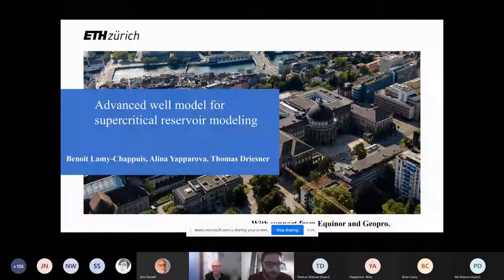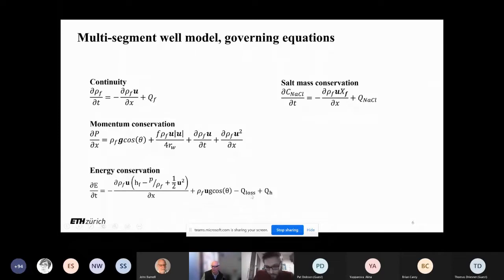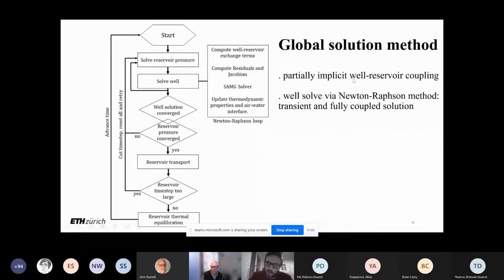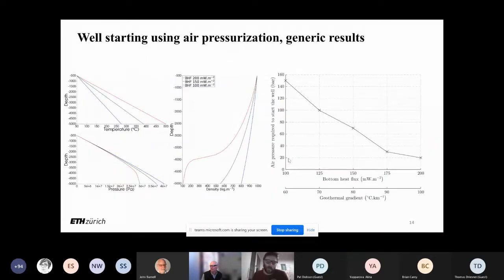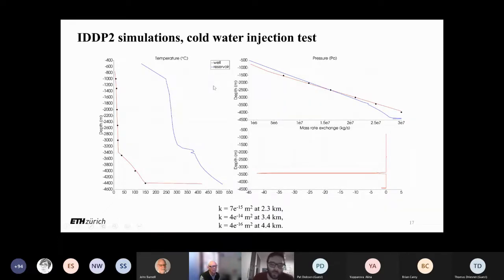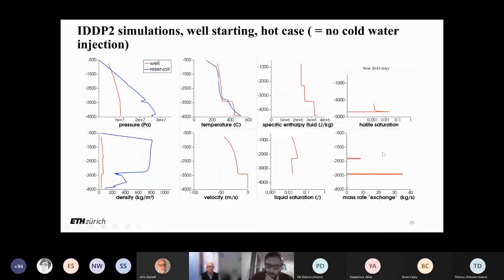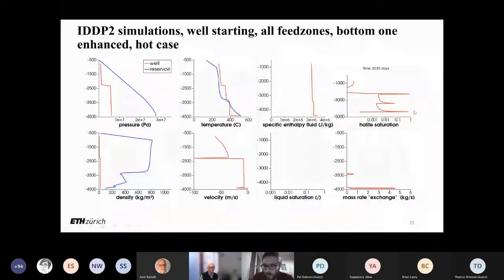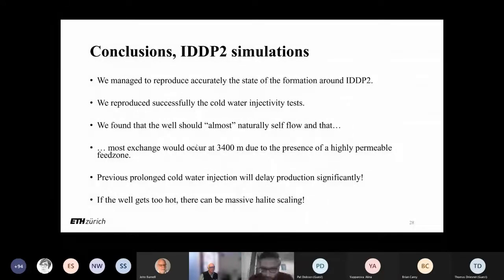Benoit Lamy Chappuis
Advanced well models for supercritical reservoir modeling.
Modelling - Session1.
Ultra hot - supercritical geothermal video symposium series.
14th February 2022